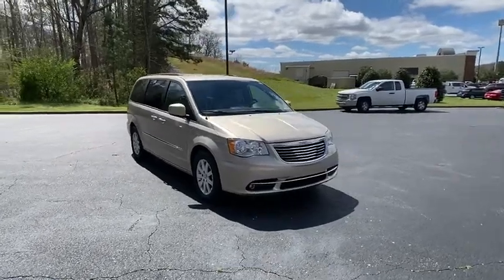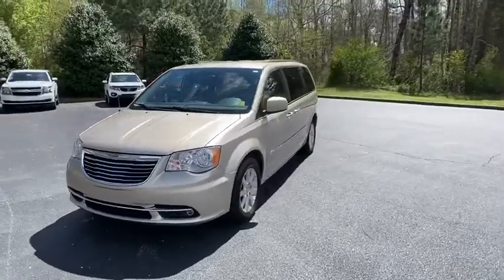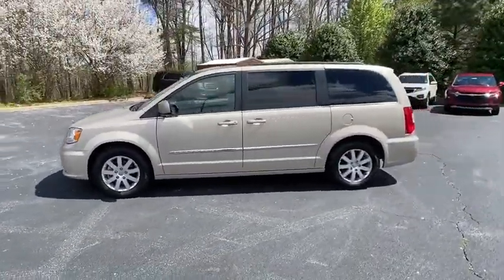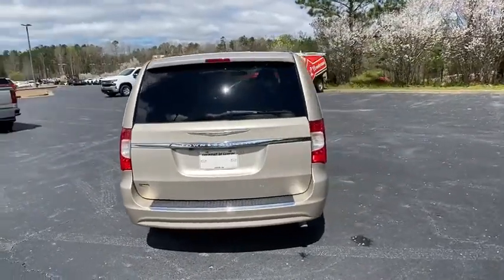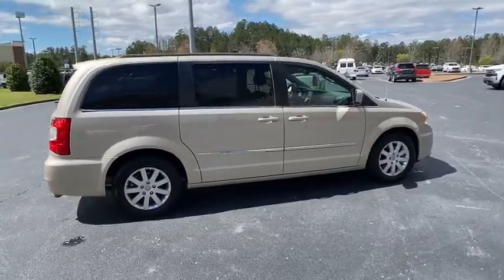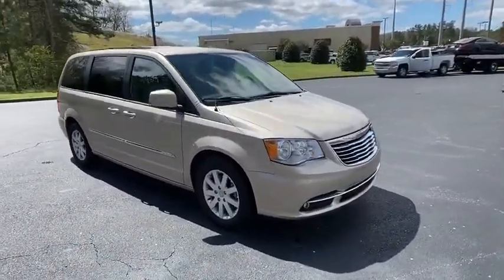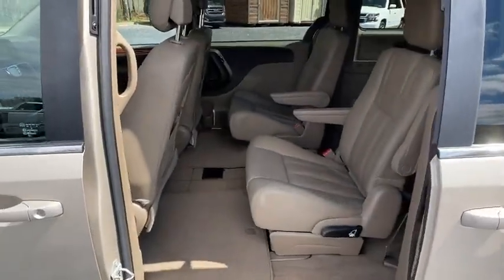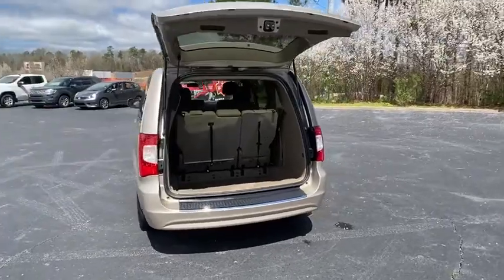2015 Chrysler Town & Country Jasper, Cartersville, Alpharetta, Dawsonville, Canton, North Georgia T4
Cashmere/Sandstone Pearlcoat Used 2015 Chrysler Town & Country available in Canton, Georgia at CHevrolet of Canton. Servicing the Jasper, Cartersville, Alpharetta, Dawsonville, North Georgia area.
2015 Chrysler Town & Country Touring - Stock#: T40447A - VIN#: 2C4RC1BG6FR589102

Sandstone 2015 Chrysler Town & Country Touring FWD 6-Speed Automatic 3.6L 6-Cylinder SMPI DOHC dk frost beige med beige Leather.Recent Arrival!Reviews:* If you want the easy passenger loading and interior roominess that are inherent in a minivan along with plenty of creature comforts that will make trips more enjoyable for Mom, Dad and the kids, there's a lot to like about the 2015 Town & Country minivan. Source: KBB.com* Boasting over 30 exclusive and Best-in-Class claims, 2015 Chrysler Town & Country is the most innovative, luxurious minivan in its class. Town & Country features luxurious soft-touch materials throughout the cabin. The convenient standard power sliding doors and power liftgate open with the touch of a button and include obstacle detection. Seats are a big deal in a minivan, the Stow 'n Go Seats are popular with families. Second and third-row seats fold into floor bins individually - so you can go from seven seats to two, or any combination in between. The 2015 Town & Country is available with a dual screen Blu-Ray/DVD system. With two available nine-inch high-resolution screens that flip down from the overhead console, two USB ports, one HDMI port, and game-console inputs, the kids don't have to settle on just one thing to watch. The Uconnect Media Center Radio lets you store thousands of songs, select playlists, play videos, listen to standard SiriusXM Satellite Radio and navigate, if equipped. Available Uconnect Voice Command with Bluetooth lets you use voice commands to control the radio, navigation system and your cell phone, and stream music wirelessly. Providing extra help when backing up, the ParkSense Rear Park Assist System detect nearby obstacles while in reverse. The Town & Country features a 3.6L Pentastar V6 engine coupled with an AutoStick six-speed transmission, delivering Best-in-Class 283hp and 260 pound-feet of torque. Advanced multistage front airbags, supplemental front seat-mounted side airbags, a driver's knee airbag, and supplemental side-curtain airbags for front and rear outboard occupants are all standard. Source: The Manufacturer Summary* Versatile rear seating and cargo bay configurations; plentiful standard and optional features. Source: Edmunds
TRANSMISSION: 6-SPEED AUTOMATIC 62TE  (STD),MANUFACTURER'S STATEMENT OF ORIGIN,CASHMERE/SANDSTONE PEARLCOAT,ENGINE: 3.6L V6 24V VVT FLEX FUEL  (STD),QUICK ORDER PACKAGE 29K  -inc: Engine: 3.6L V6 24V VVT Flex Fuel  Transmission: 6-Speed Automatic 62TE,DK FROST BEIGE/MED BEIGE  LEATHER TRIMMED BUCKET SEATS,COMPACT SPARE TIRE,Front Wheel Drive,Power Steering,ABS,4-Wheel Disc Brakes,Brake Assist,Aluminum Wheels,Tires - Front All-Season,Tires - Rear All-Season,Heated Mirrors,Power Mirror(s),Rear Defrost,Privacy Glass,Intermittent Wipers,Variable Speed Intermittent Wipers,Rear Spoiler,Third Passenger Door,Fourth Passenger Door,Power Third Passenger Door,Power Fourth Passenger Door,Remote Trunk Release,Power Liftgate,Power Door Locks,Luggage Rack,Daytime Running Lights,Automatic Headlights,Fog Lamps,CD Player,MP3 Player,Hard Disk Drive Media Storage,Satellite Radio,MP3 Player,Steering Wheel Audio Controls,Auxiliary Audio Input,Requires Subscription,Auxiliary Audio Input,MP3 Player,Hard Disk Drive Media Storage,Bluetooth Connection,Entertainment System,Power Driver Seat,Bucket Seats,Rear Bucket Seats,Adjustable Steering Wheel,Trip Computer,Power Windows,3rd Row Seat,Leather Steering Wheel,Keyless Entry,Power Door Locks,Universal Garage Door Opener,Cruise Control,Climate Control,Multi-Zone A/C,A/C,A/C,Rear A/C,Leather Seats,Bucket Seats,Auto-Dimming Rearview Mirror,Driver Vanity Mirror,Passenger Vanity Mirror,Driver Illuminated Vanity Mirror,Passenger Illuminated Visor Mirror,Back-Up Camera,Power Windows,Power Door Locks,Trip Computer,Driver Adjustable Lumbar,Engine Immobilizer,Traction Control,Stability Control,Traction Control,Front Side Air Bag,Tire Pressure Monitor,Driver Air Bag,Passenger Air Bag,Front Head Air Bag,Rear Head Air Bag,Passenger Air Bag Sensor,Knee Air Bag,Child Safety Locks